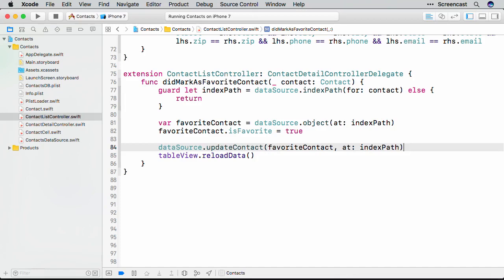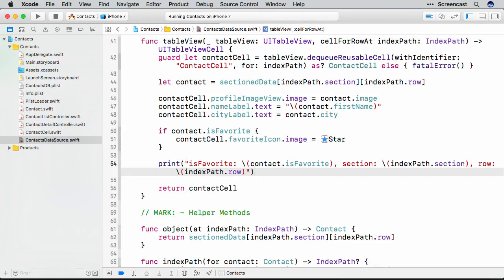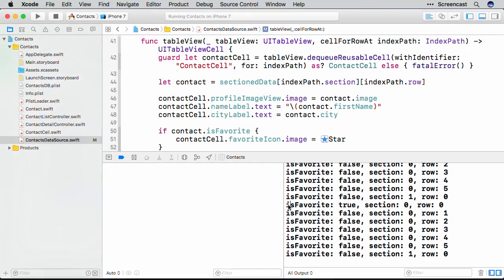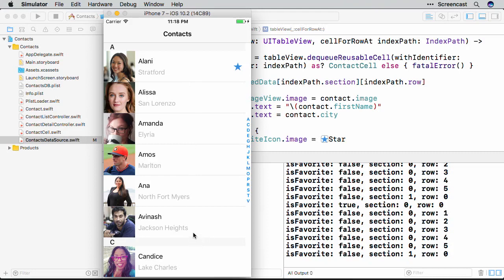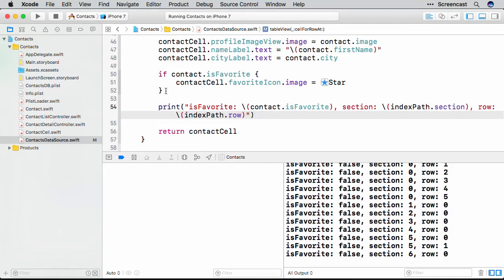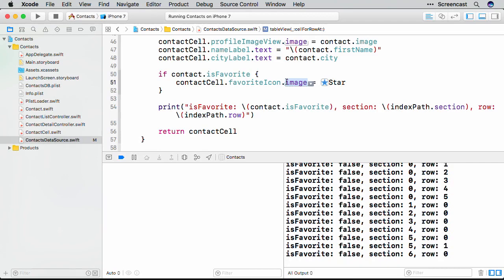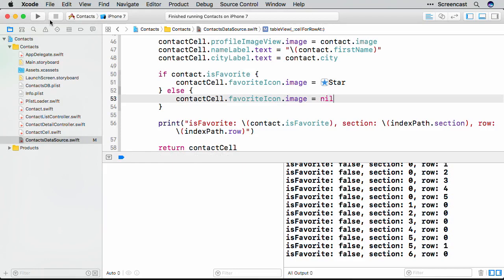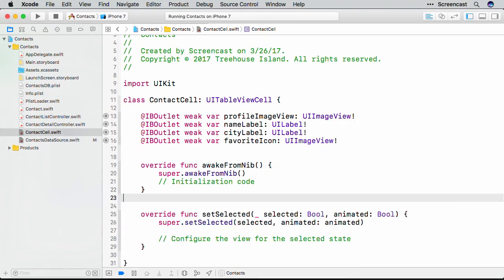Unit 06-Video 62: Fixing a Reuse Bug